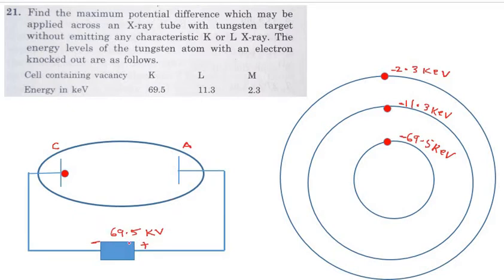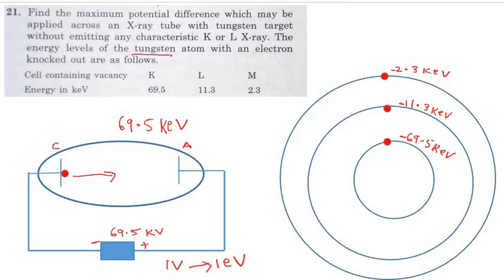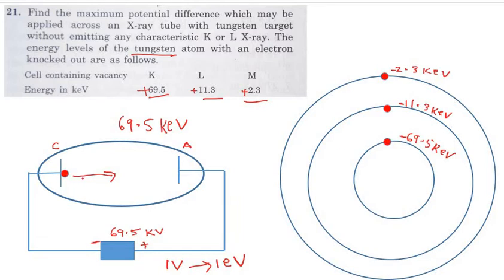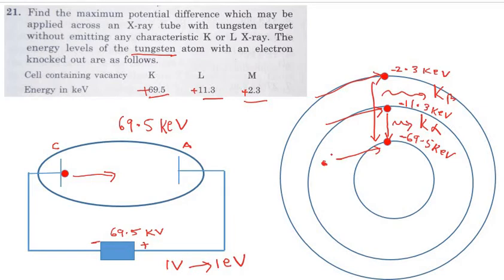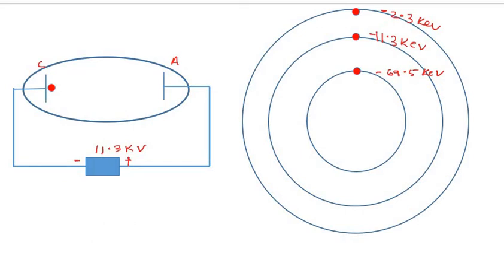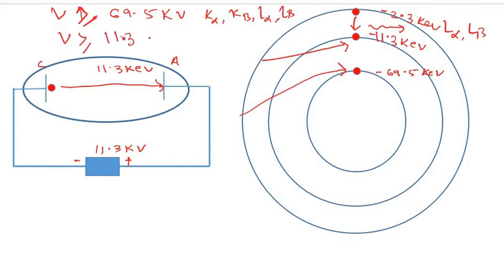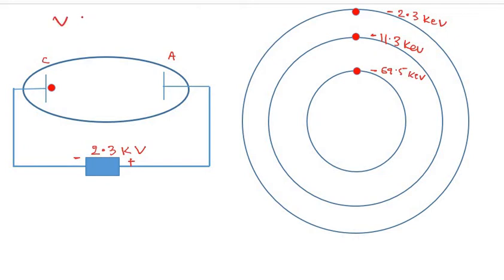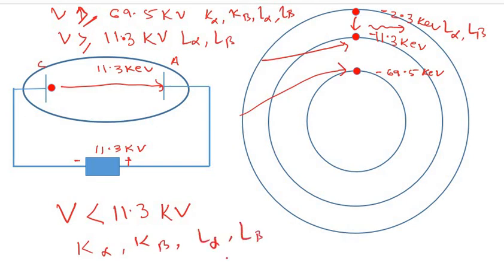Q21 X rays HCV Physics Std 12 IIT JEE NEET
Get more Solutions at make me Scientific